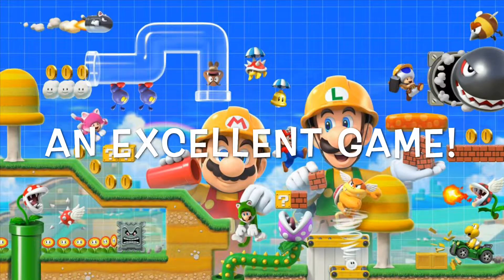Super Mario Maker 2 Review!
In this video, I give my review of Mario Maker 2 and state why the game is so good! Enjoy!

Splatoon/Smash Amino- MartyMcVi